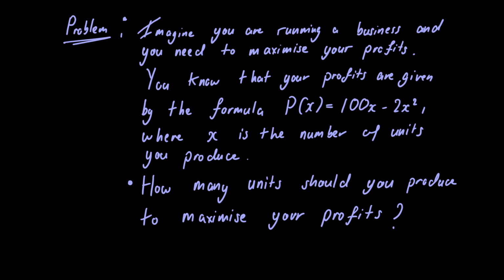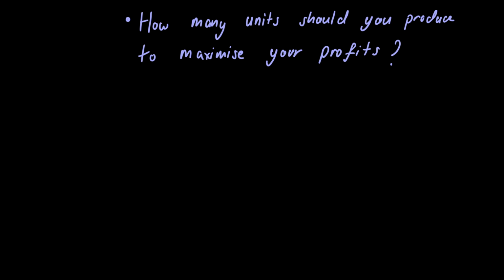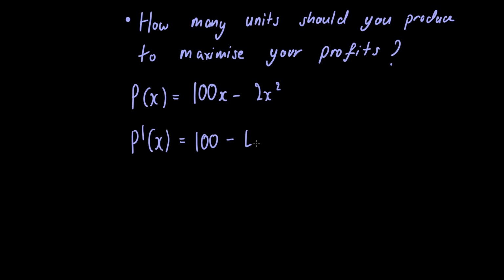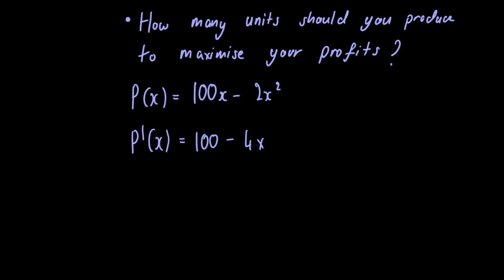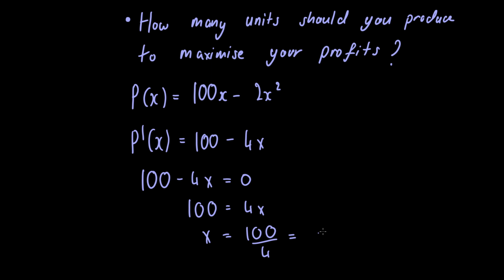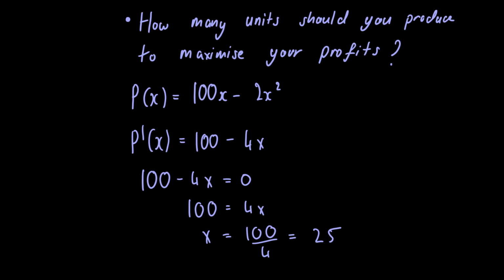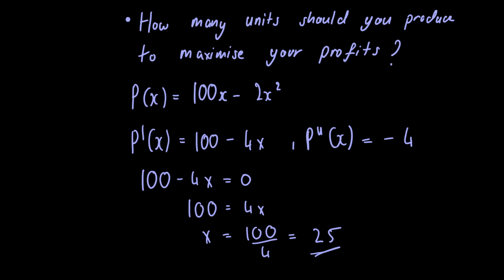Mastering Calculus: How to Solve the Infamous Optimization Problem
Get ready to test your critical thinking skills with this mind-bending math puzzle. In this tutorial, you'll need to use logic and deduction to figure out which light switch controls each bulb in another room, without being able to see the room. This problem is perfect for those who love a good brain teaser and are looking to improve their problem-solving skills. Whether you're a math whiz or just looking for a fun challenge, this puzzle is sure to keep you engaged and entertained.